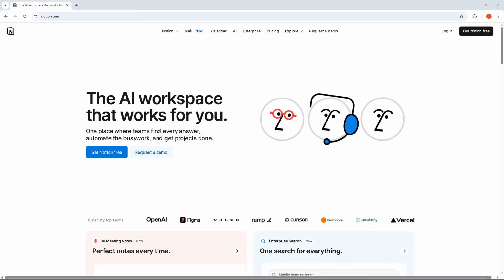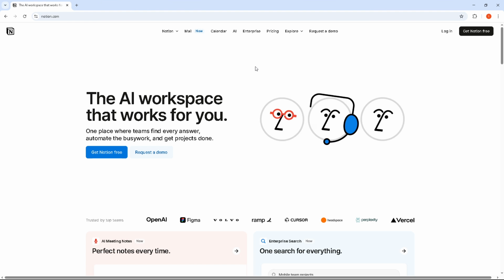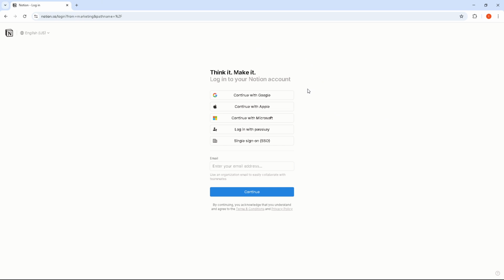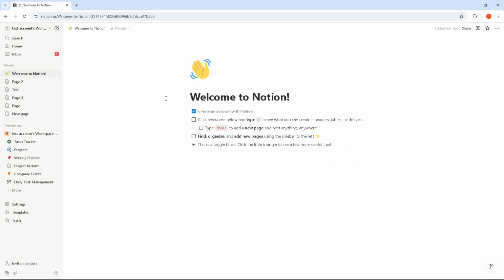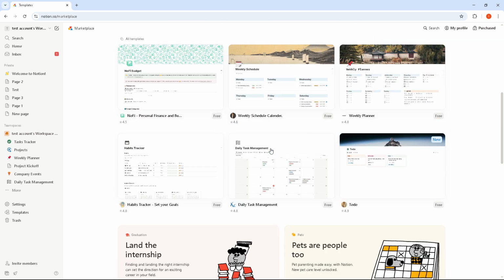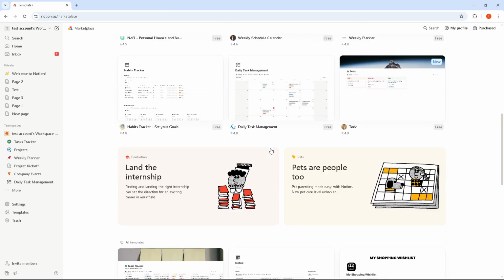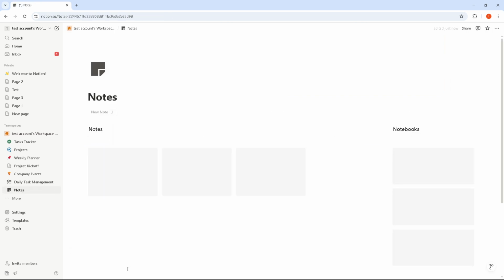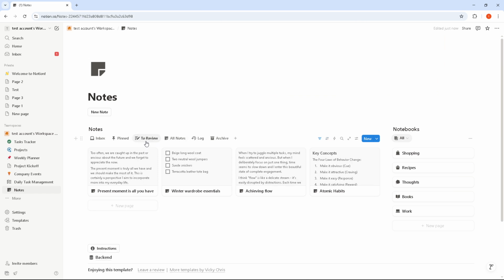How To Turn Page In To A Template in Notion [2025 Guide]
In today's video we cover How To Turn Page In To A Template in Notion